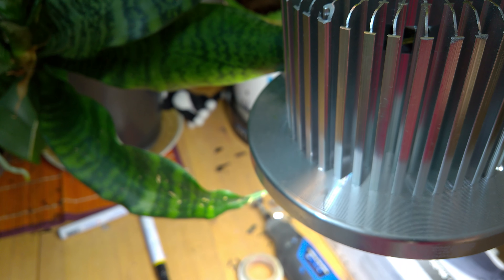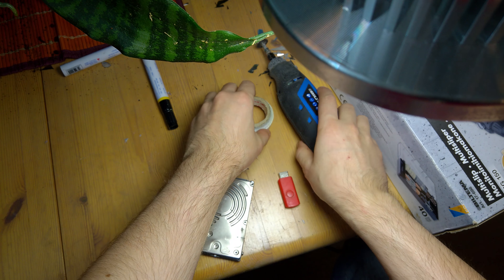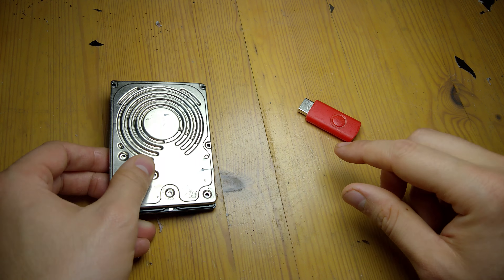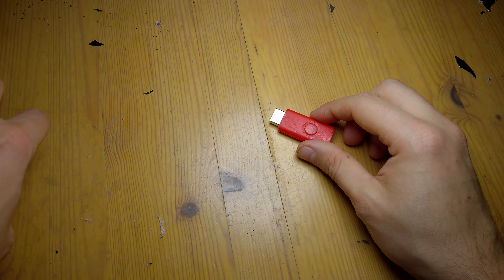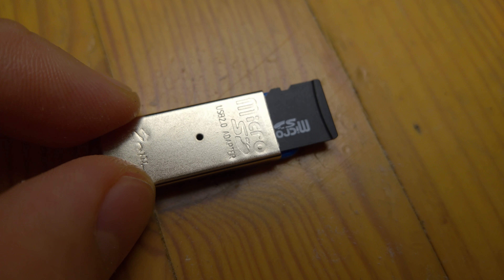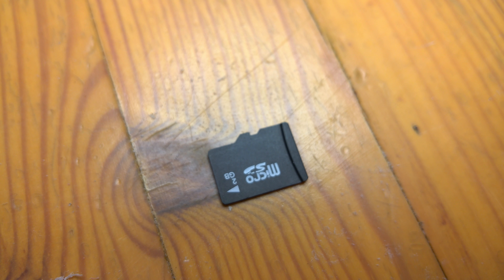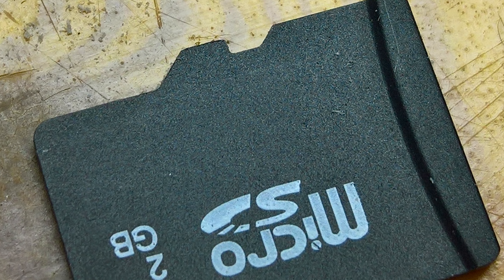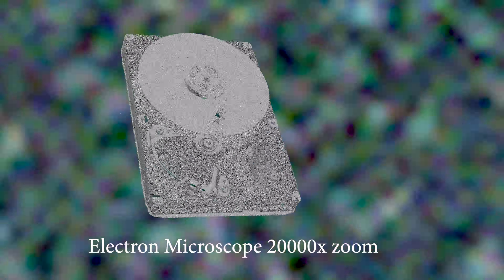Viewing a flash memory module under an electron microscope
We all thought the hard drive was gone with out fancy new tech and solid state tech. But any computer scientist can tell you that the foundation of the technology we use never changes. Sure, the devices we are using continue to get smaller due to the trend of miniaturization, but that doesn't mean that the way our tech works has changed. here we go in and took a quick look at what your standard flash memory looks like under an electron microscope.